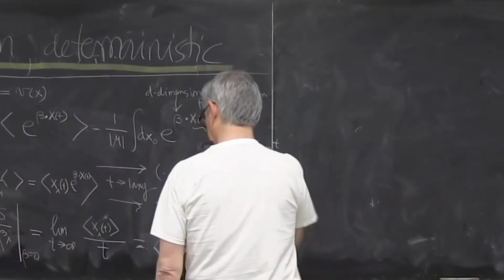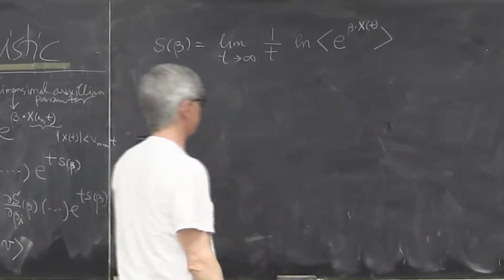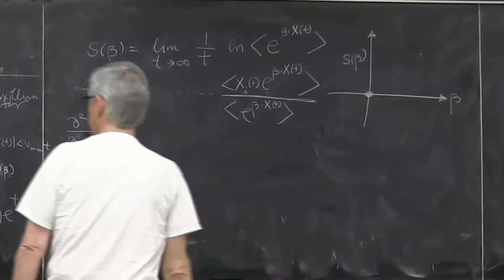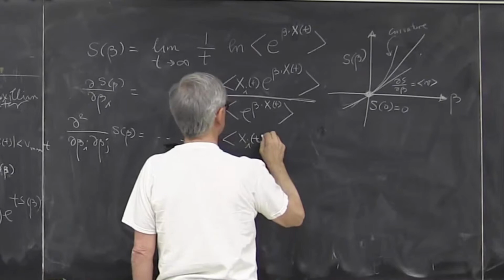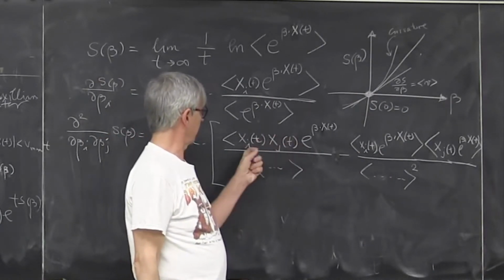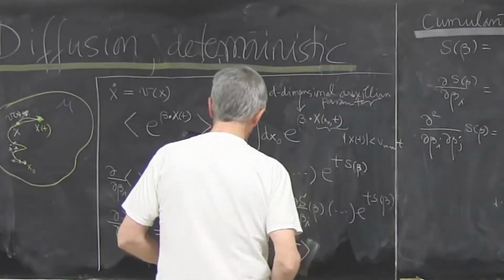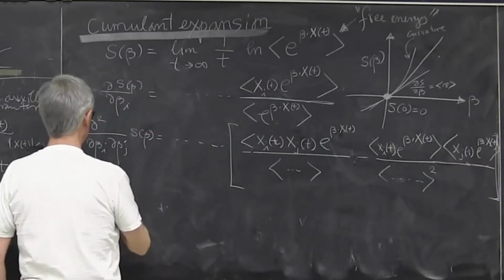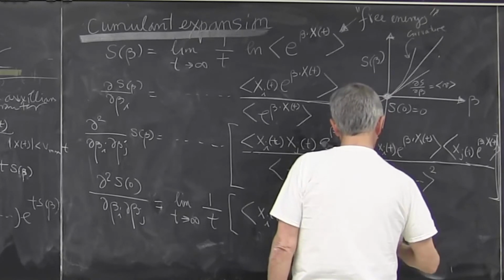ChaosBook.org chapter Deterministic diffusion - Cummulant expansion - a review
diffusionLect1Acummulant